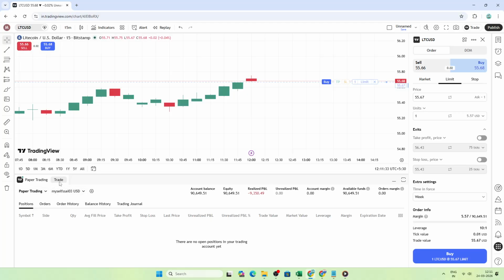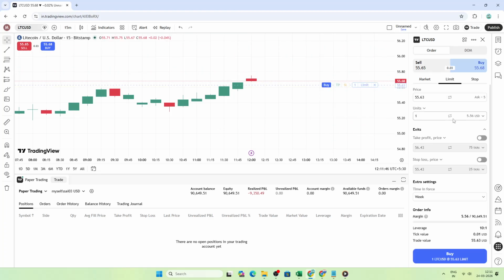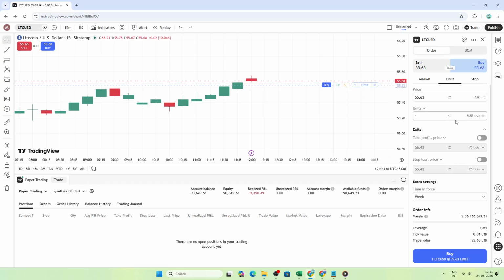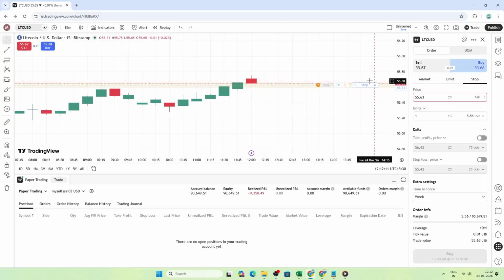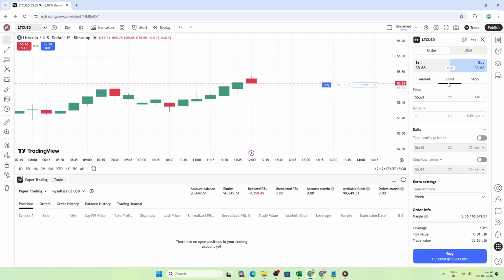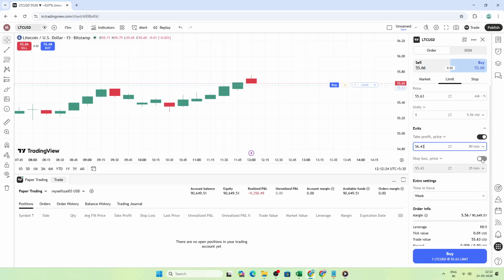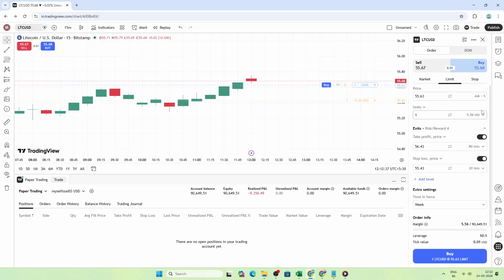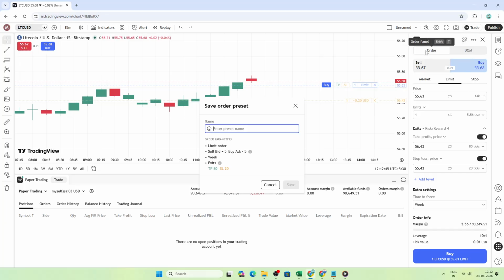How To Create Order Presets In TradingView (Step By Step)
Learn how to create Order Presets in TradingView to speed up your trading workflow and automate your risk management. This TradingView tutorial covers everything from setting default order sizes to advanced bracket orders.